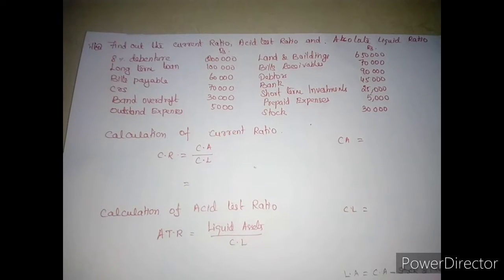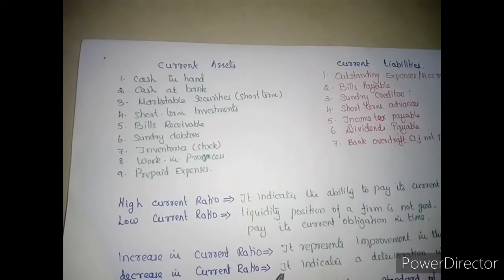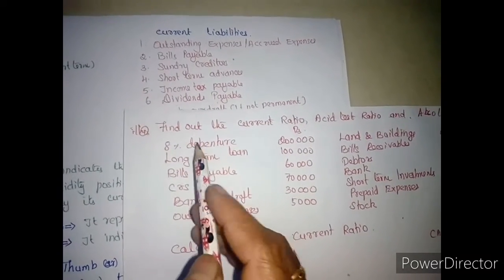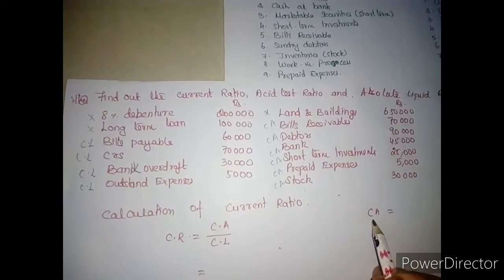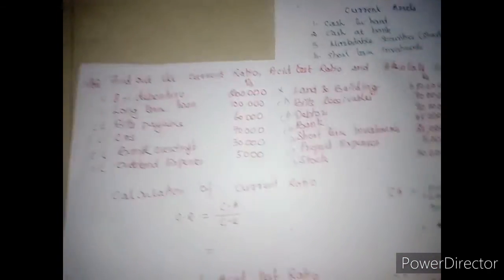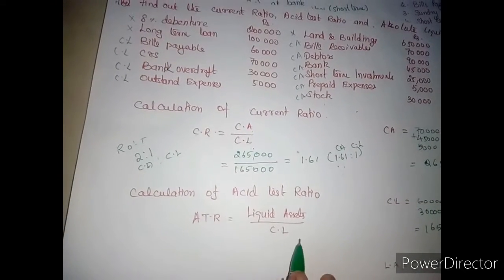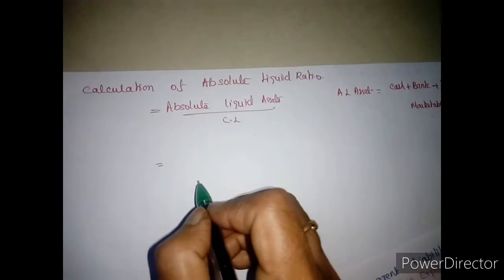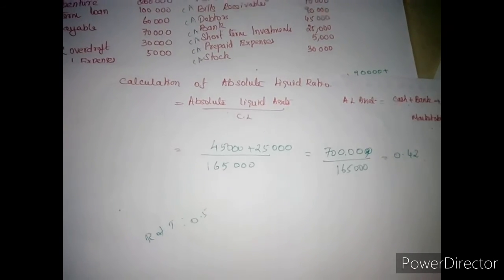Ratio: how to calculate liquidity ratios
In this video, we are going to learn how to calculate current ratios, absolute liquidity ratios a acid test ratios